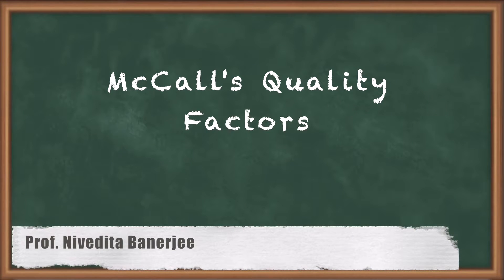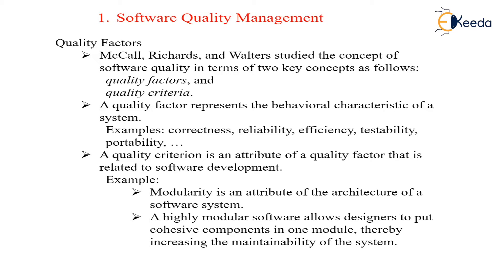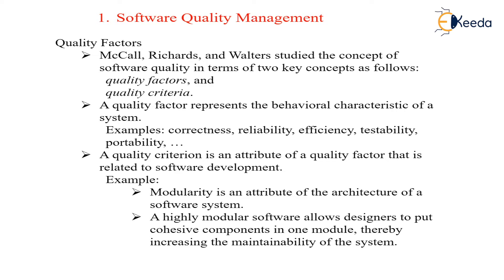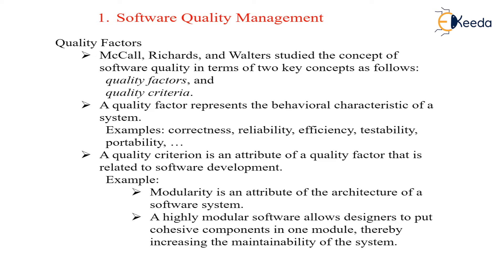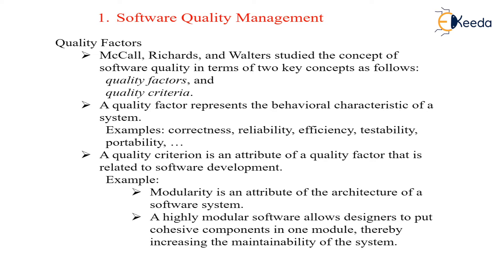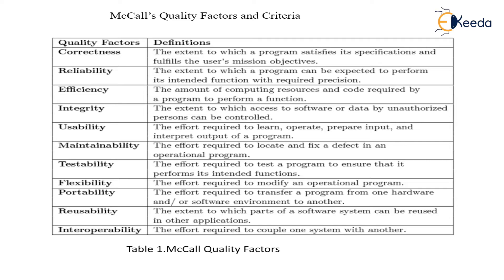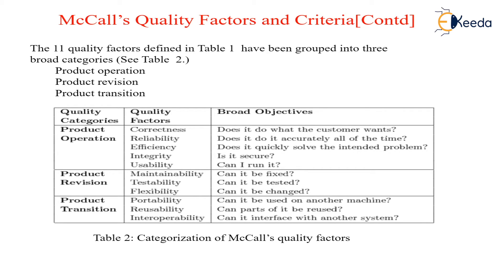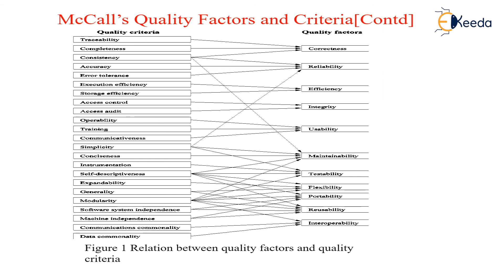McCall's Quality Factors - Quality Management - Software Testing and Quality Assurance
Video Name - McCall's Quality Factors

Chapter - Quality Management

Happy Learning